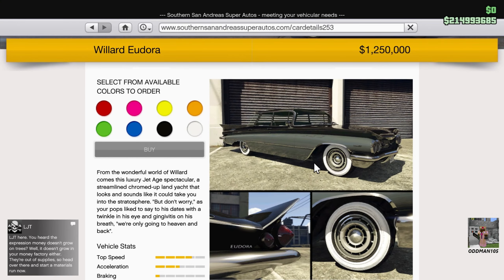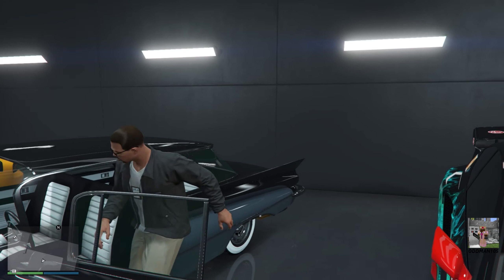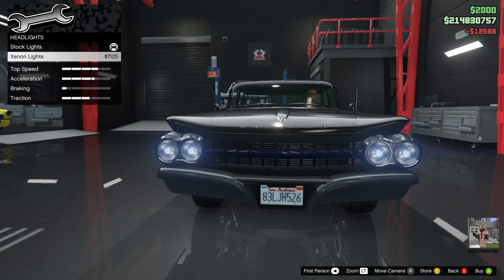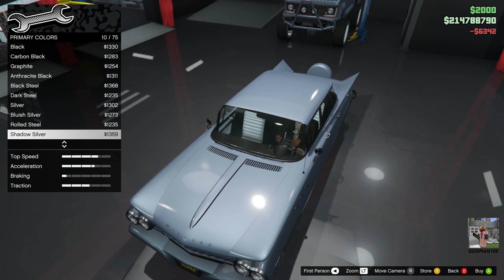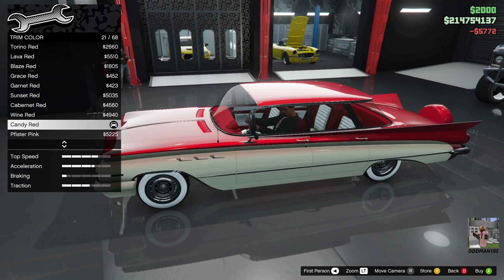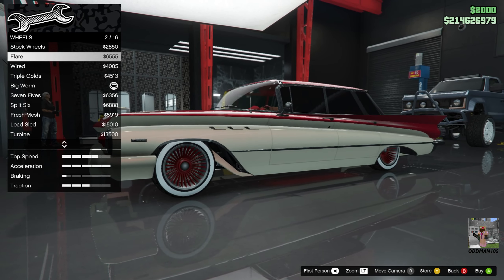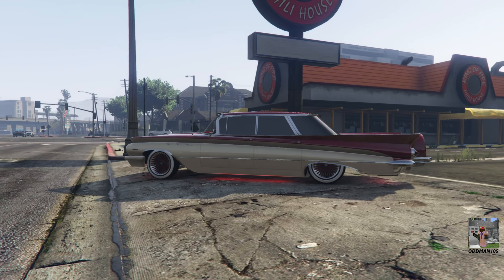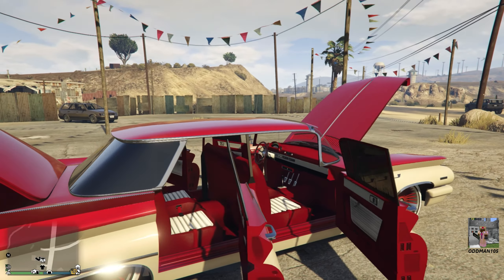Willard Eudora (Buick Electra) Best Customization & Review | GTA 5 Online Drug Wars DLC Car Review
Timestamps are below. With unmatched design and styling, this is one of those classic muscle cars that is designed for the showroom and not the track.

Timestamps:
Intro - 0:16
Customization - 2:25
Test Drive - 14:28
Montage - 15:58
Interior - 17:01
Conclusion - 17:39

BatchBug & Lakey Inspired for the use of their awesome music. All music and sound effects used in this video are copyright-free and in the public domain.

FreeMusicPublicDomain.com

Montage Music & Outro:
Song: Me 2 by LAKEY INSPIRED